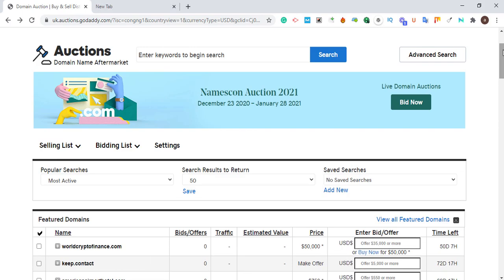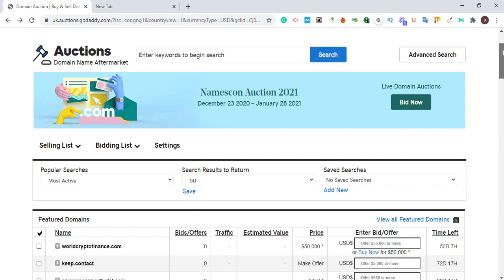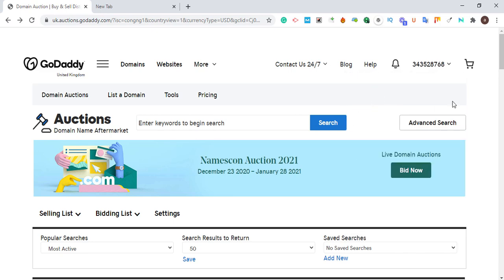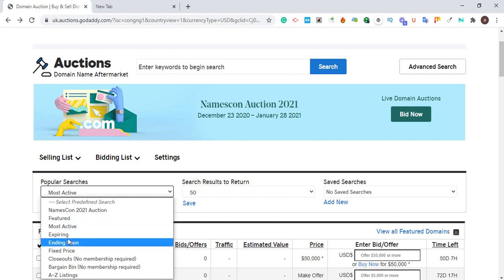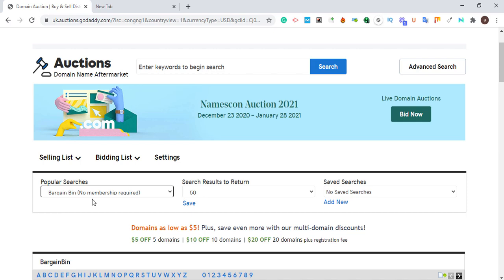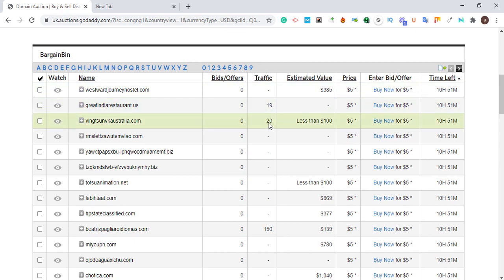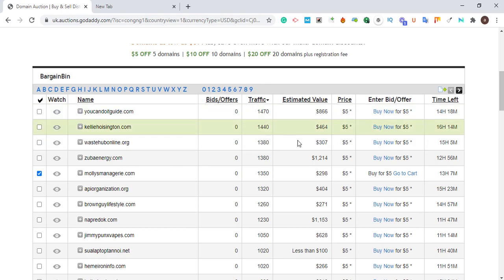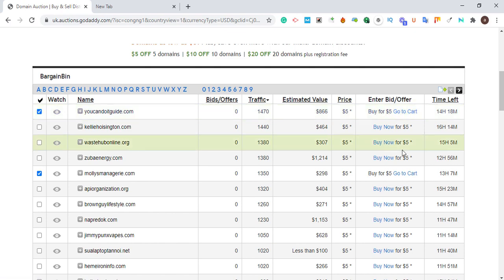How To Find Expired Domains With Traffic 2021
do you want to know How To Find Expired Domains With Traffic 2021, then this video will guide you on how to find a powerful expired domain with traffic.

we all know the importance of expired domain, an expired domain can be use it for SEO purpose which will you boost your ranking and traffic.